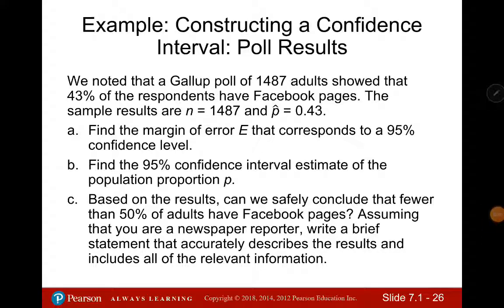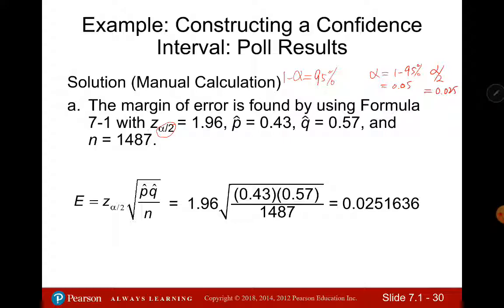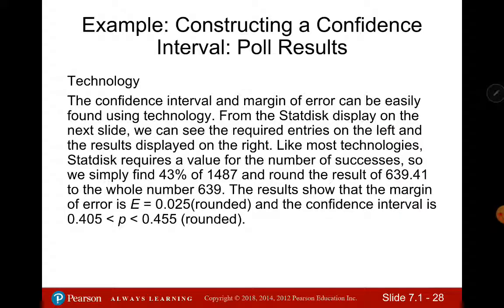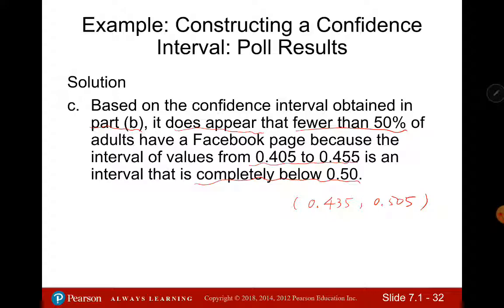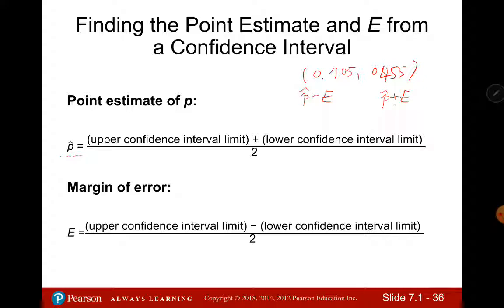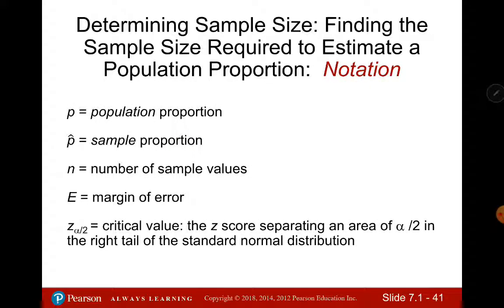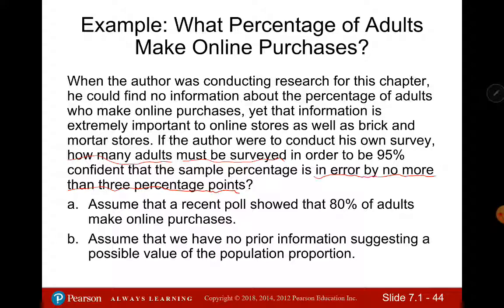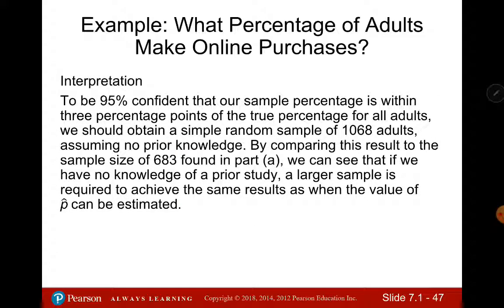Math 2670 7.1 part2